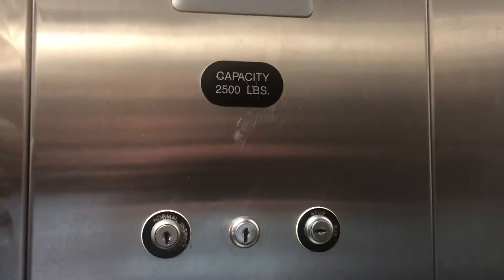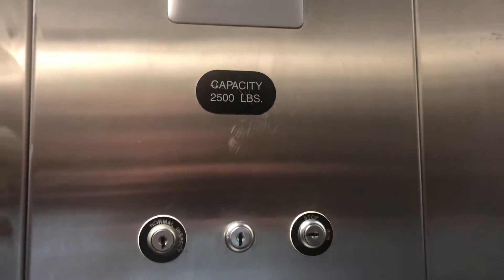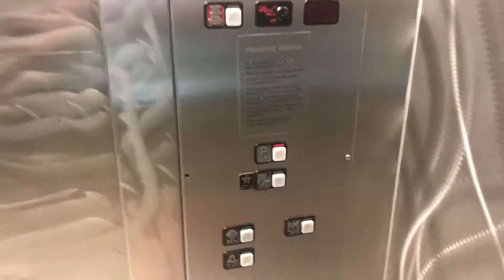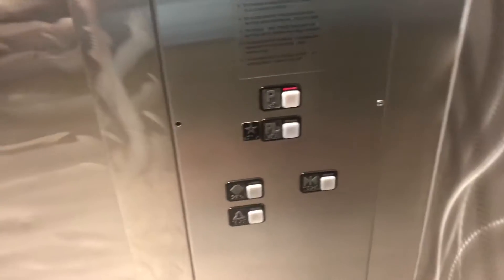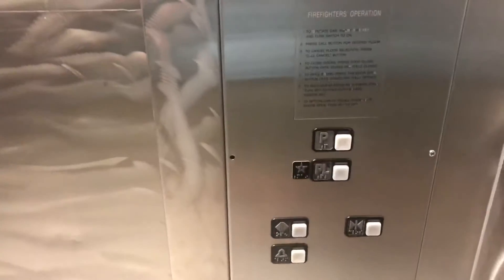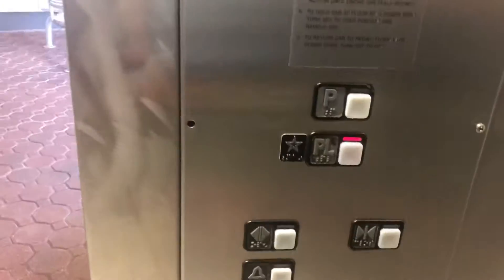Schindler Lift/Elevator @ Universal CityWalk